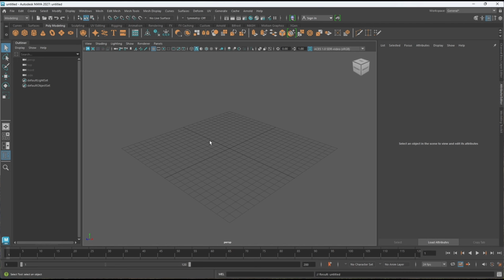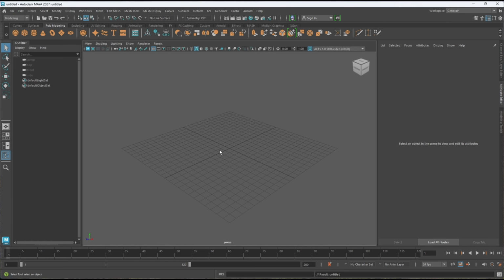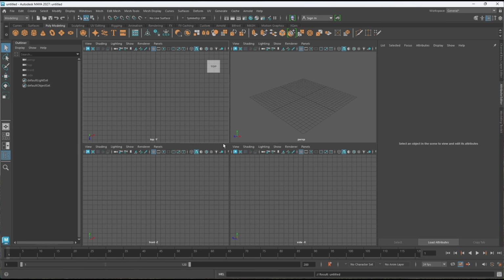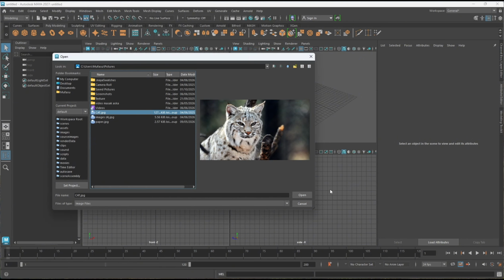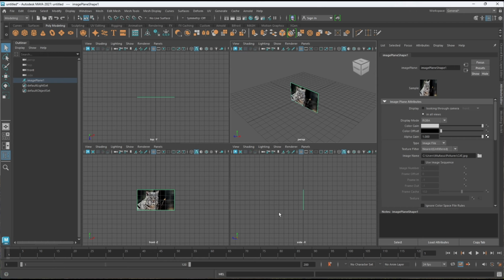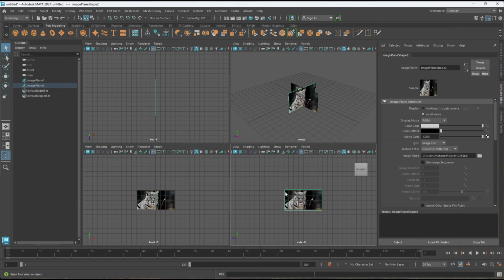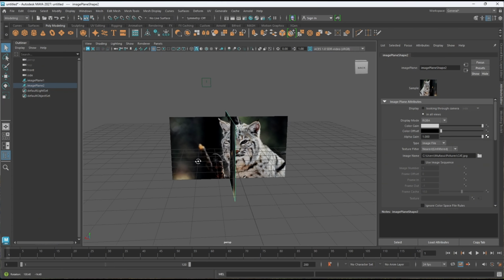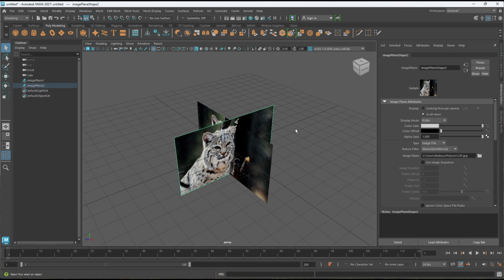Autodesk Maya How To Add Image Plane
Learn how to add an image plane in Autodesk Maya with this step-by-step tutorial. In this video, you'll discover how to import reference images into your scene, position image planes correctly in the viewport, and use them as guides for accurate 3D modeling. Whether you're creating characters, environments, or product models, image planes can help improve precision and streamline your workflow. This tutorial is perfect for beginners and anyone looking to work more efficiently in Maya.